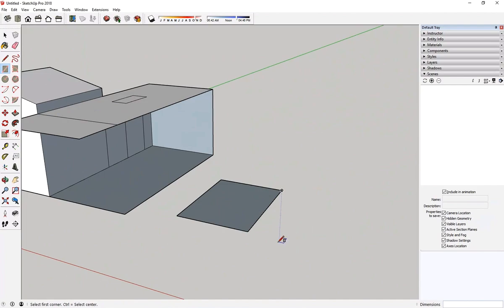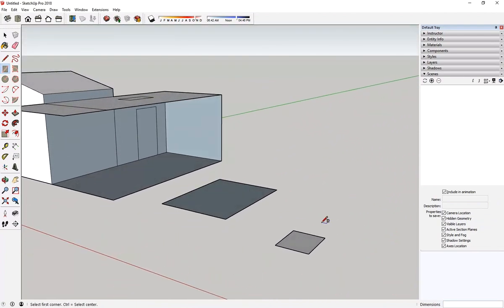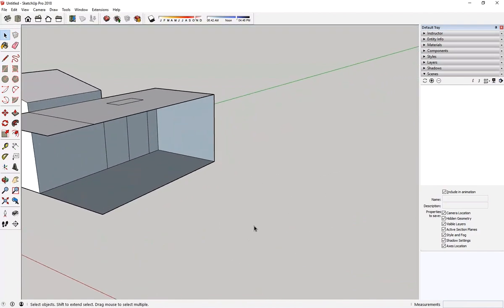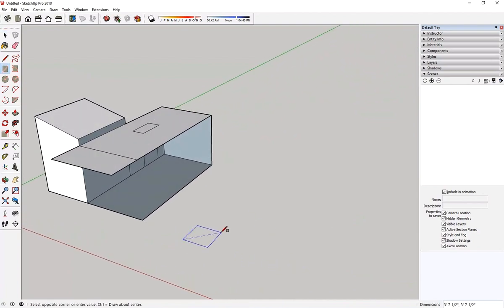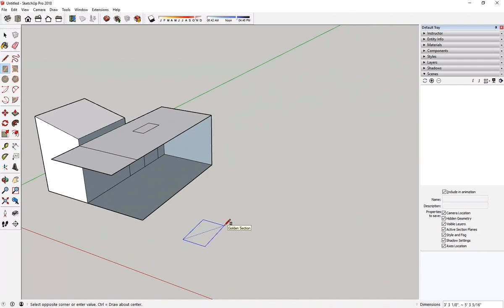SketchUP Pro Tutorial 1 | Class 12 | Draw Rectangle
Draw perfect rectangles in SketchUp Pro. This tutorial teaches you the ins and outs of the rectangle tool.